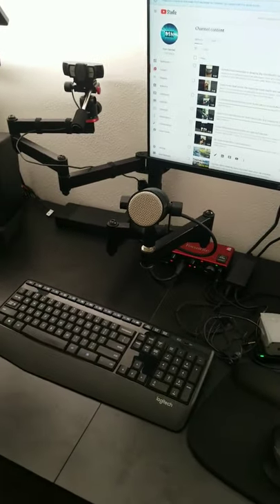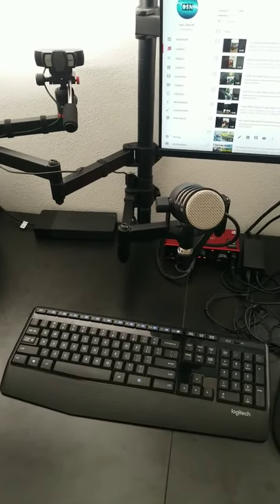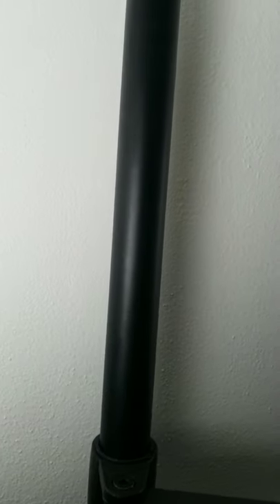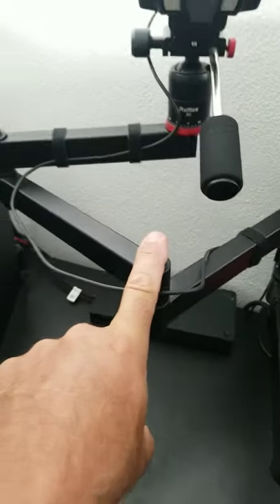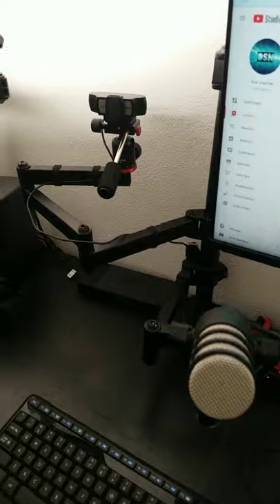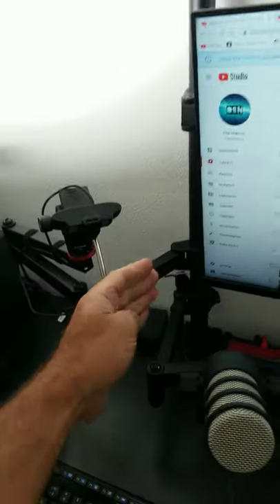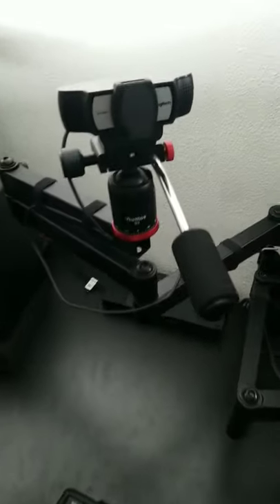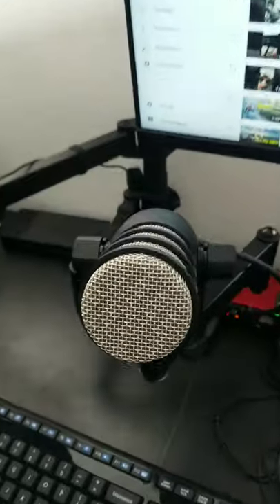Using WALI POLES to Transform Your Home Office Into a Machine!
In this video, I share with you my home studio setup.  I use mounting poles and a sturdy desk to give my setup an incredible amount of flexibility.

WALI Extra Tall Single LCD Monitor Stand Desk Mount with Laptop Tray for 1 Laptop Notebook and 1 LCD Monitor Mount, Fully Adjustable Fits up to 17 inch Notebook and 27 inch Display (M001XLLP), Black

Logitech C930e 1080P HD Video Webcam - 90-Degree Extended View, Microsoft Lync 2013 and Skype Certified - Black